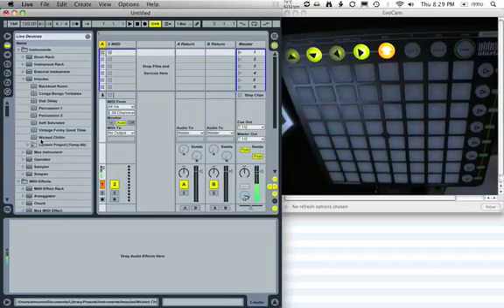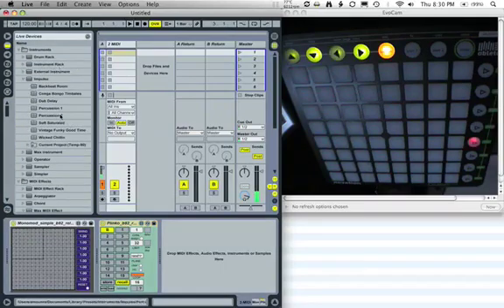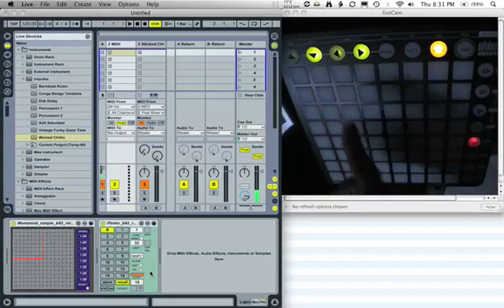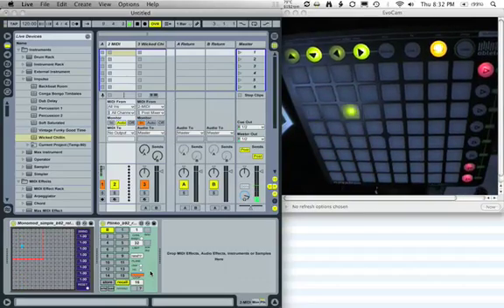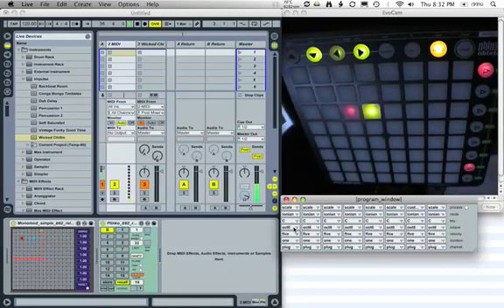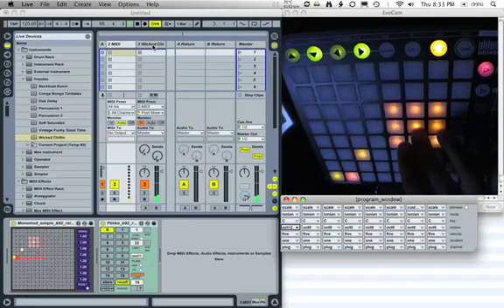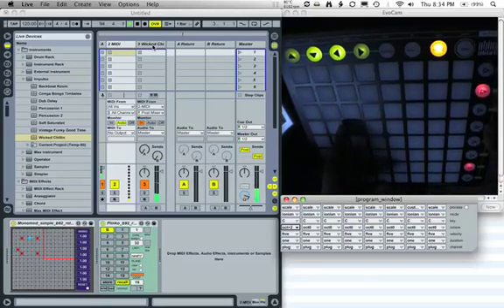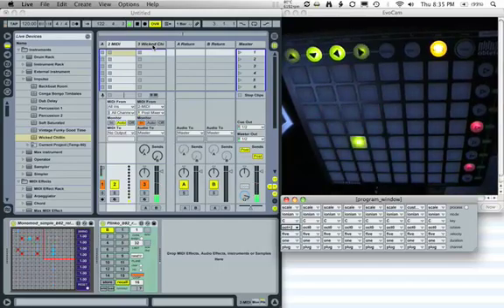Plinko_Tutorial_1.mov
A short tutorial on the basic controls and idea of Plinko, a Max4Live plugin built to use with the Monomod or Monomod Simple.

Sorry about the terrible lighting, I was having camera problems tonight.  I'll try to get a better video up soon.

You may notice I'm talking kind of fast. It became apparent how "not easy" the concept of Plinko and Monomod are to understand when I was required to explain how to use them in less than 10 minutes. I'm afraid it took several tries to get it all in LOL.

I'll post more as time permits.